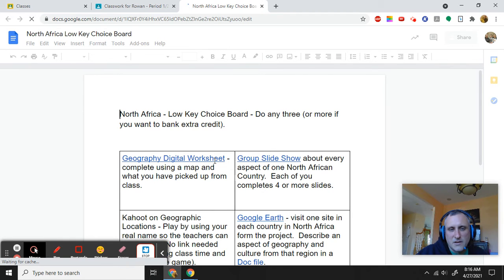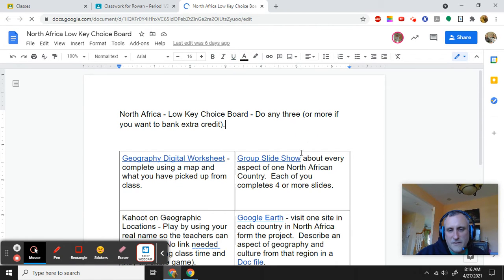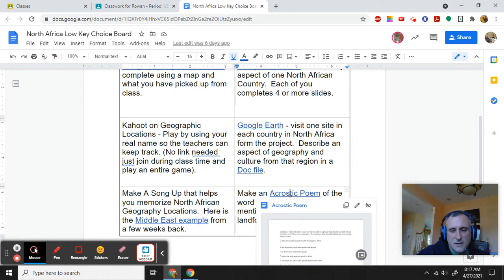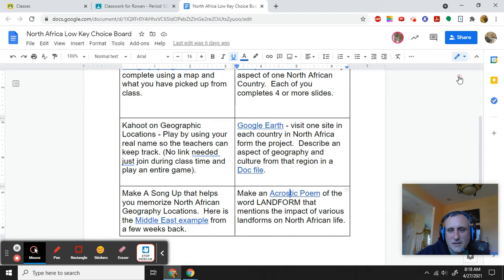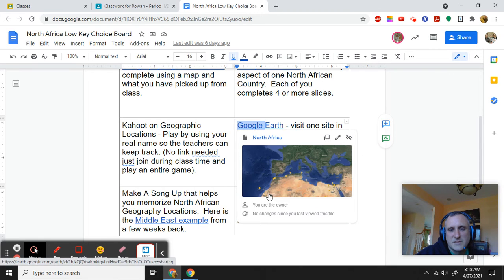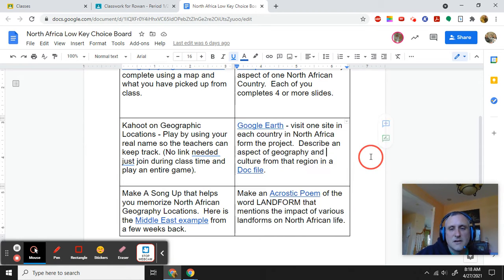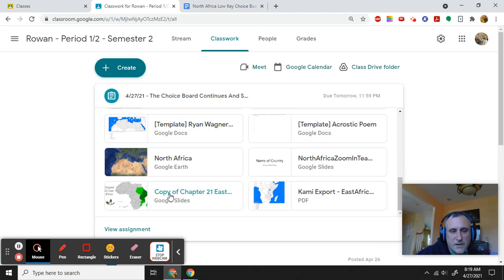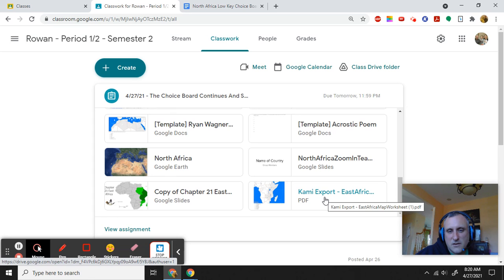Untitled: Apr 27, 2021 8:27 AM